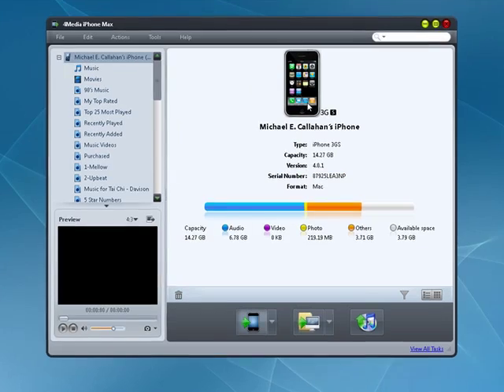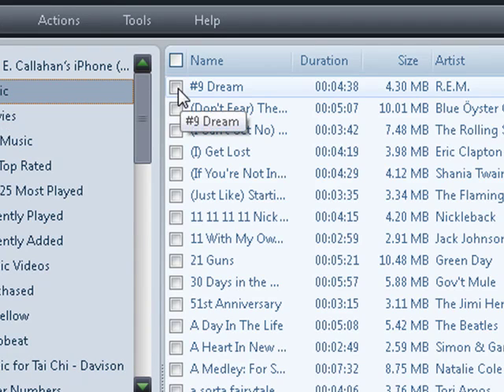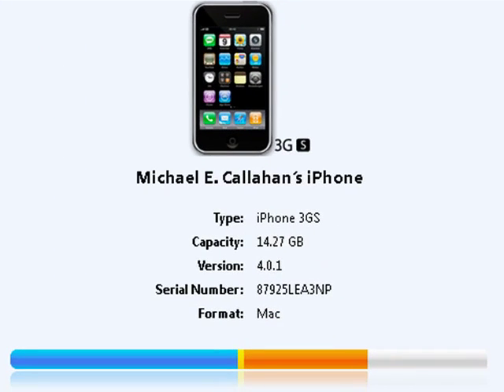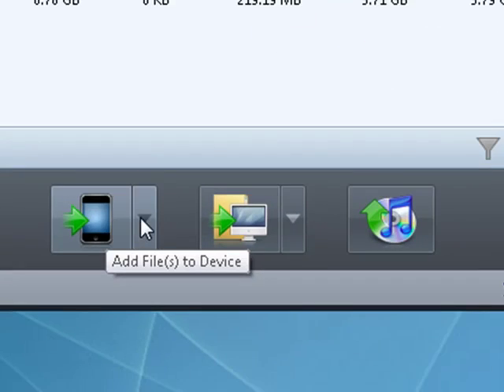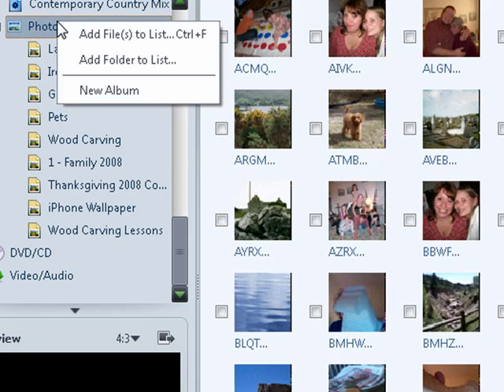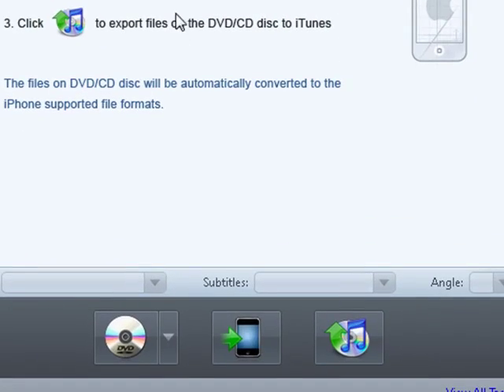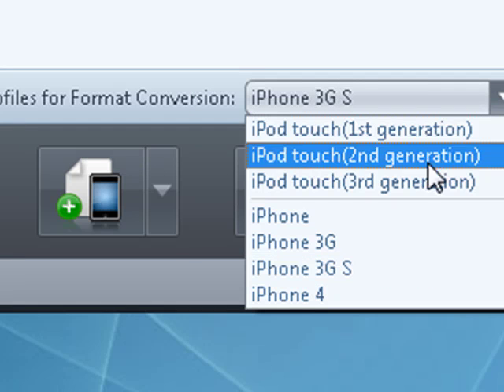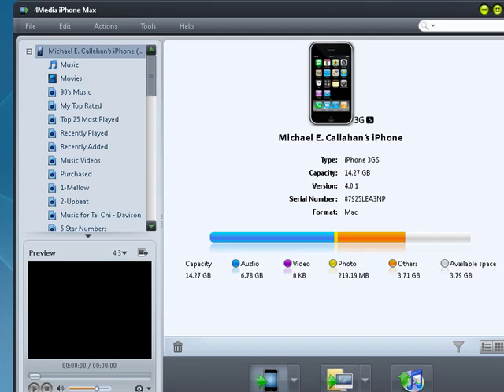4Media iPhone Max: How to transfer iPhone video,audio,photo,ebook,pdf,ringtone to computer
How to transfer iPhone video,audio,photo,ebook,pdf,ringtone to computer and iTunes

It's easy transfer video, music, playlist, photos, pictures, iPhone ringtones, ebooks, audio books from iPhone to computer, iPhone to iTunes, iPod to PC, iPod to iTunes, iPhone to iPod or iPod to iPhone, very smart and versatile for Apple users.

Besides, 4Media iPhone Max can also convert and transfer CD, DVD, other video and audio formats files to iPhone and iPod directly without launching another software app.

4Media iPhone manager also helps you to create, delete or rename iPhone playlists and photo albums without iTunes syncs.

Now with 4Media iPhone Max, it's easy to read and export photos/videos recorded by the iPhone devices to your computers.

No matter you have the latest iOS iPhone or old iOS iPod, 4Media iPhone Max can manage them at the same time and transfer iPhone to iPod and iPod to iPhone as you wish. And you can manage your iPhone as a portable hard disk to install 4Media iPhone Max into iPhone, so that you can transfer iPhone files at any computer it connects to.

Now 4Media iPhone Max fully supports iPhone 4, CDMA iPhone 4, iPhone 4S, iOS 5, iPod touch 4 and iTunes 10.